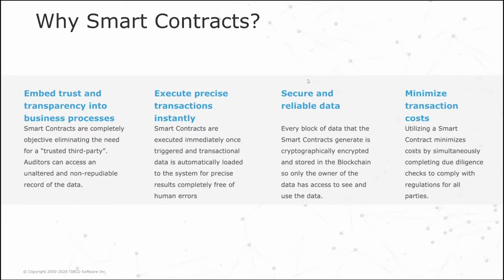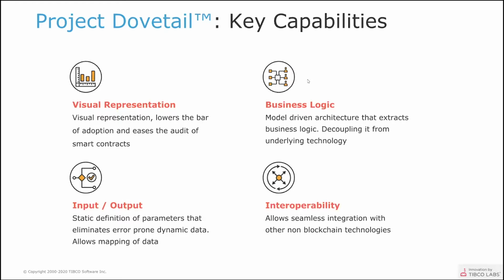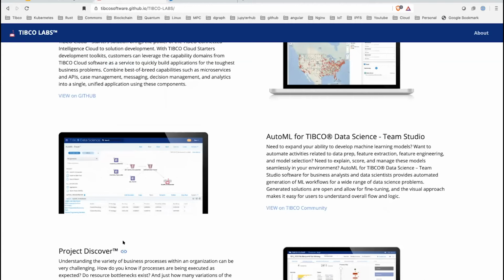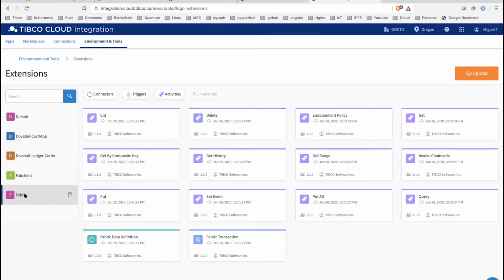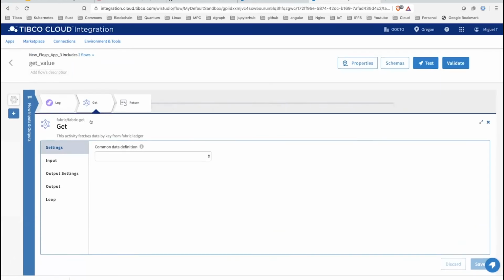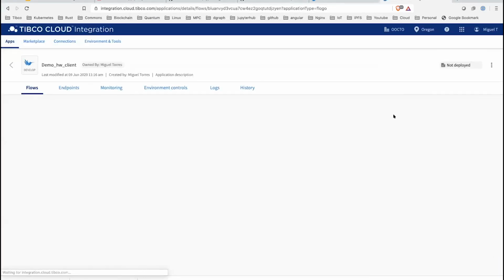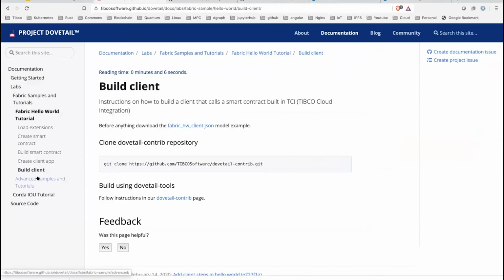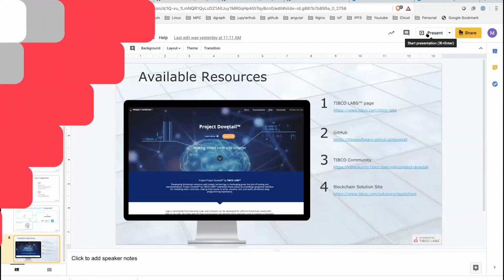Getting Started with Smart Contracts & Project Dovetail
Join us to learn how to get started with Project Dovetail™ software, how to install and setup the environment to start creating hyperledger fabric smart contracts.

Speaker - Miguel Torres, Principal Architect, Office of the CTO, TIBCO Software